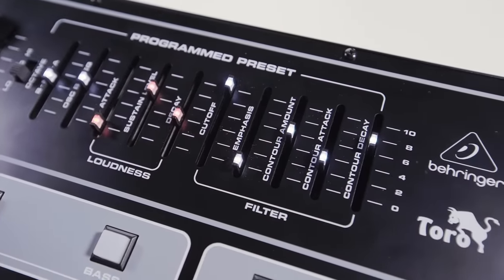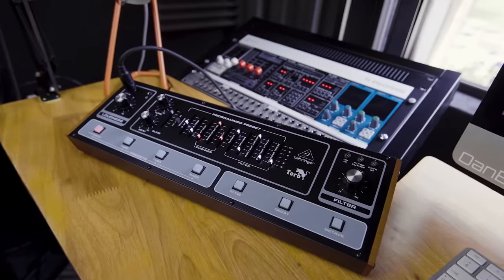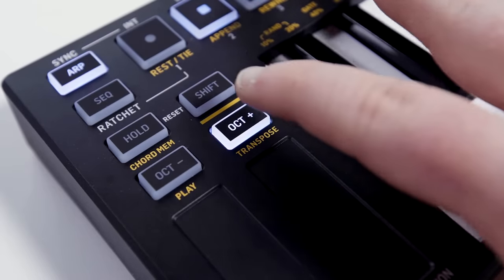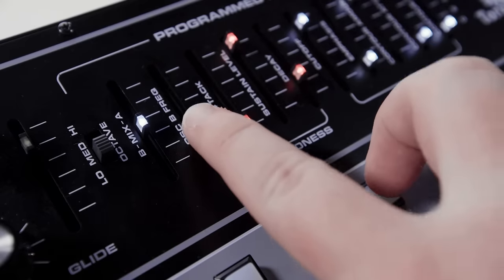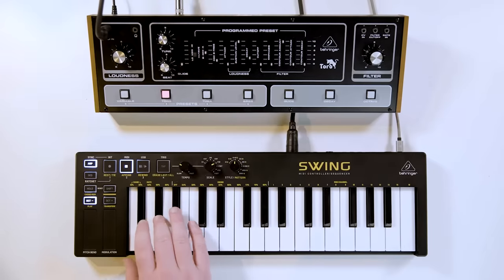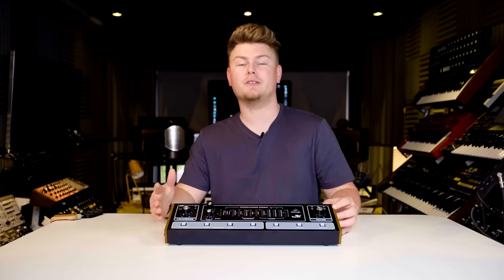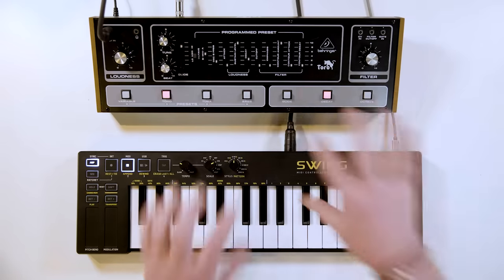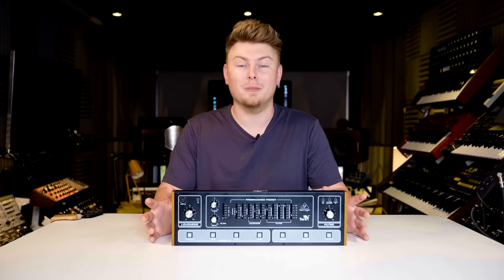Introducing Behringer TORO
TORO is a fully analog mono-synth based on the historic TAURUS 1 bass synthesizer from the 1970s.

With its pure analog signal path, TORO is fitted with 2 VCOs, capable of a 5-octave range delivering ground-shaking basses, to searing leads.

Fitted with all the same classic parameter controls found on the historic model, TORO also fully delivers the same iconic sounds but all with modern-day reliability and connectivity - all in a form-factor that fits within modern-day setups thanks to being desktop, rack-mount, and fully Eurorack compatible.

TORO is the synth with a sound as powerful as a bull, minus the bull pricing.

Estimated Price - $349 USD

Chapters:

0:00 - Introducing TORO
0:20 - History
0:48 - What Is TORO?
1:12 - Specifications
1:53 - Variable Mode
2:37 - Classic Preset Sounds
3:38 - Classic Parameter Controls
4:45 - Outro

Collaborate with our synth developers, share your ideas and get a chance to win free synthesizers by participating in our activities at our “Synthesizer and Drums Behringer Music Tribe" FB Group.

We’d love to see you there!

If you are a passionate and experienced mixed architecture hardware or embedded software engineer and would like to join the leading musical instrument team, please send your resume to .